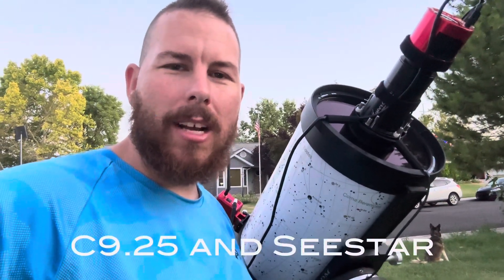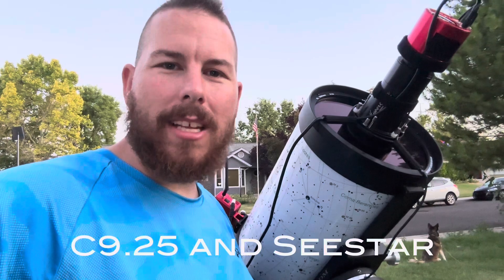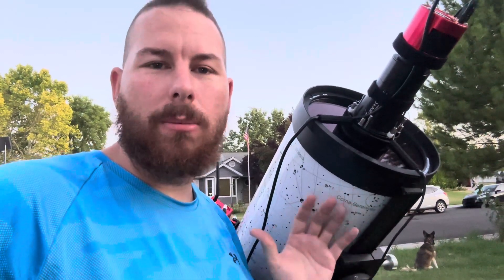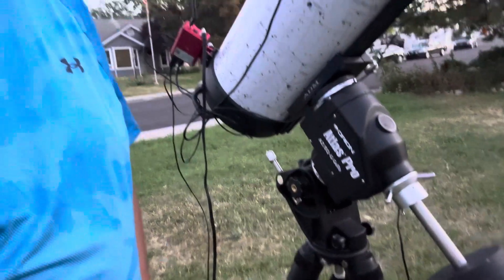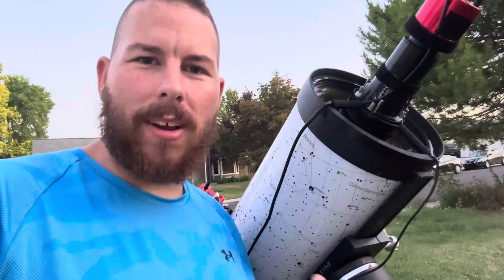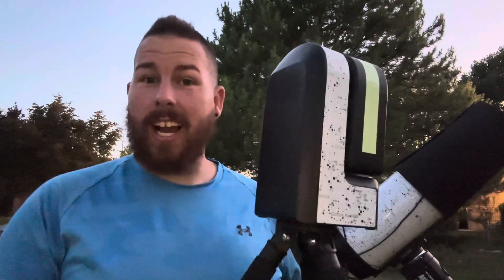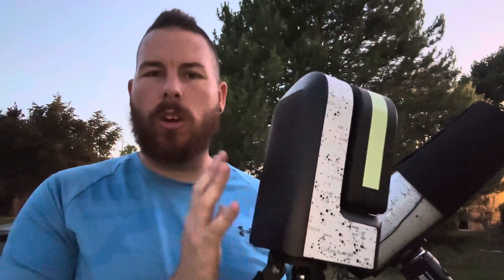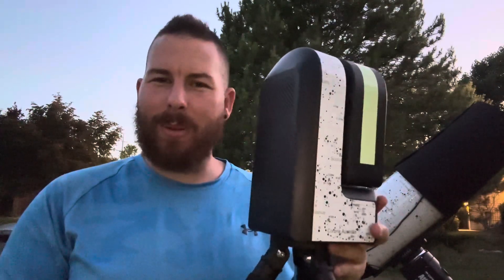Photographing the EAGLE NEBULA with 2 TELESCOPES!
The Eagle Nebula is a famous target in our night sky. In this video we photograph it using two telescopes, a Celestron 9.25 and the ZWO Seestar. I’ll stack photos over several hours to create images of the Pillars of Creation, a famous structure within the Eagle Nebula. Anyone can capture this from their light polluted city to the darkest of night skies. Enjoy!

M16, or the Eagle Nebula is a bright nebula at 6.4 magnitude. While we can’t easily see the pillars visually, a camera in a telescope reveals them easily. It’s located around 5,700 light years away from us and lies in our own Milky Way. The star cluster within is a result of stars being born from the surrounding nebula. The cluster itself was discovered in 1745 by a Swiss astronomer, with the nebula following in 1764 by Charles Messier.